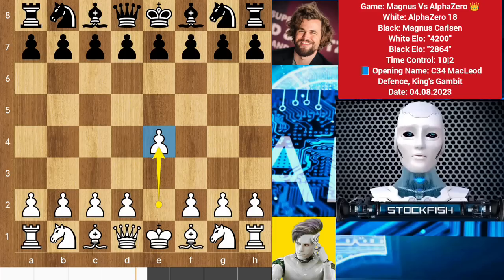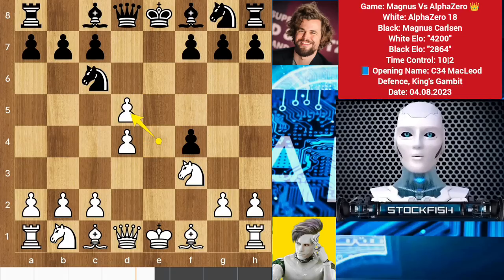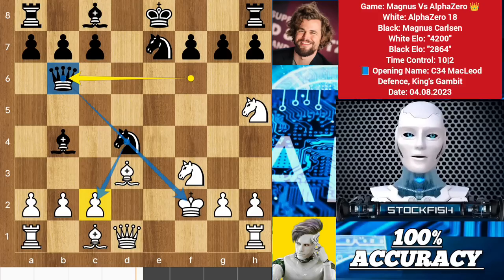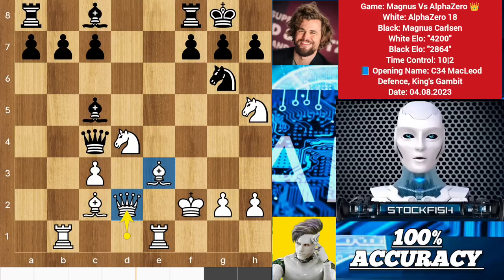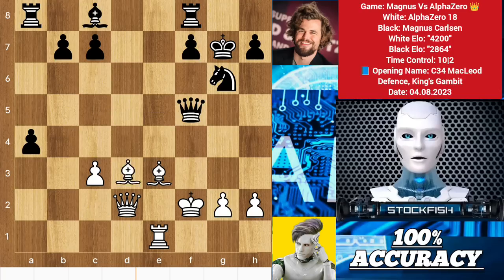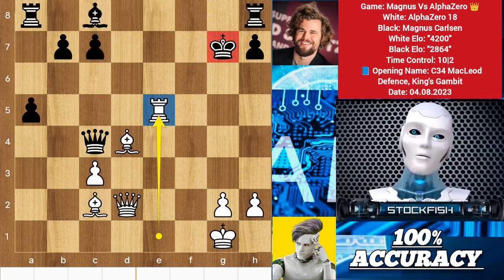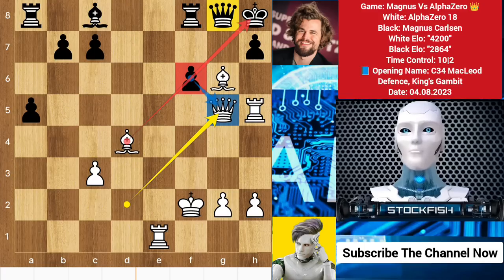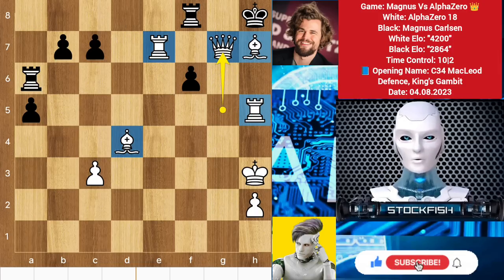AlphaZero PLAYED 10 Brilliant Moves Against Magnus Carlsen | AlphaZero Vs Magnus Carlsen | Chess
[Brilliant Games of Stockfish and AlphaZero]

PGN-

1. e4 e5 2. f4 exf4 3. Nf3 Nc6 4. d4 d5 5. exd5 Qxd5 6. Nc3 Bb4 7. Bd3 Qe6+ 8.
Kf2 Nge7 9. Ne2 Qf6 10. Nxf4 Nxd4 11. Nh5 Qb6 12. Be3 Bc5 13. b4 Qxb4 14. Rb1
Qa4 15. Nxd4 O-O 16. c3 Qxa2+ 17. Bc2 Ng6 18. Re1 Qc4 19. Qd2 a5 20. Nxg7 Kxg7
21. Rb5 Bxd4 22. Bxd4+ f6 23. Rh5 Qg8 (23... Ne5 24. Kg1 Rh8 25. Rhxe5 fxe5 26.
Rxe5 Be6 27. Rf5+ Qxd4+ ) 24. Bxg6 Kh8 25. Qg5 Ra6 26. Re7 Qa2+ 27. Kg3 Qxg2+
28. Kxg2 Bh3+ 29. Kxh3 Rfa8 30. Bxh7 Rf8 31. Qg7# *

2) Follow The Rule number 1 😉